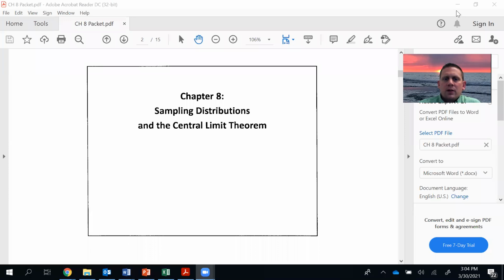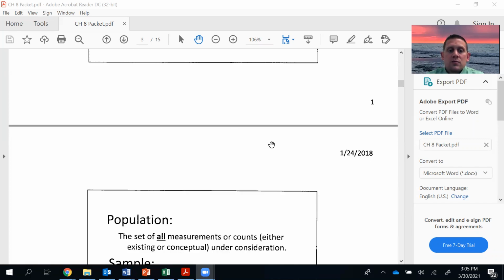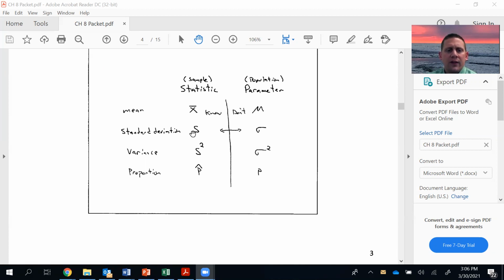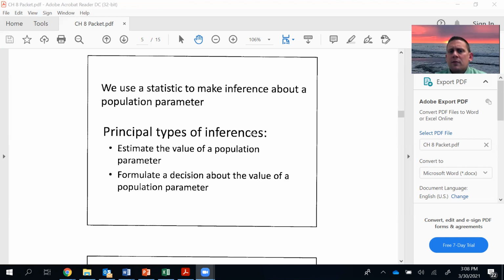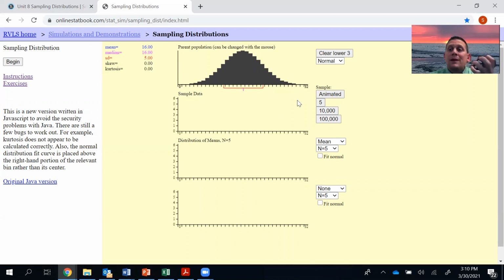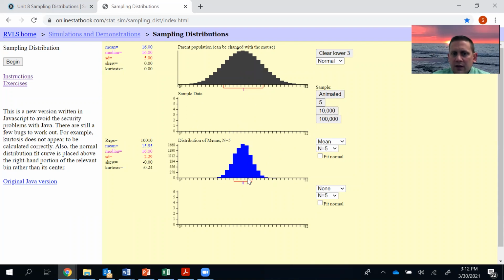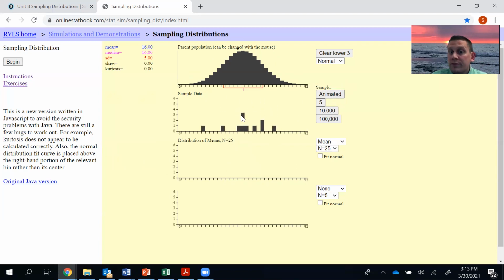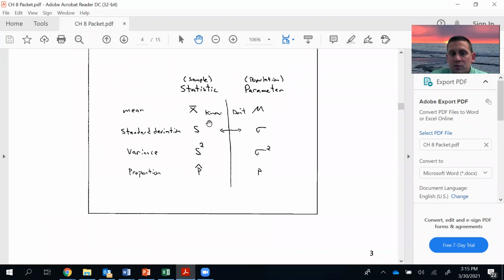8 1 Sampling Distribution Video